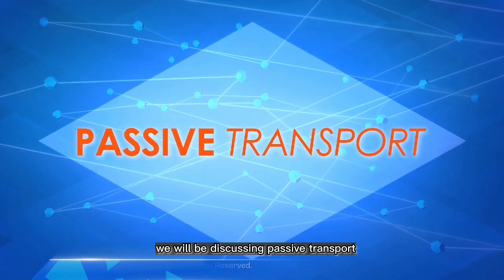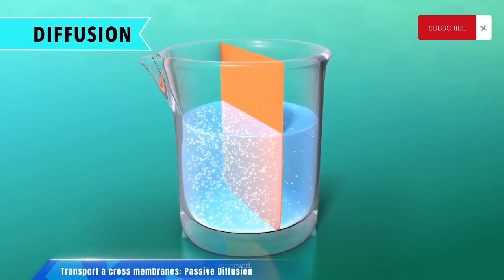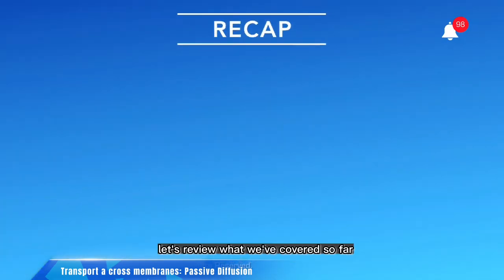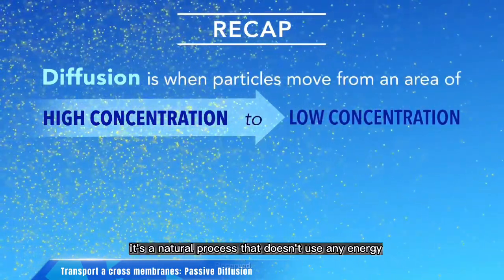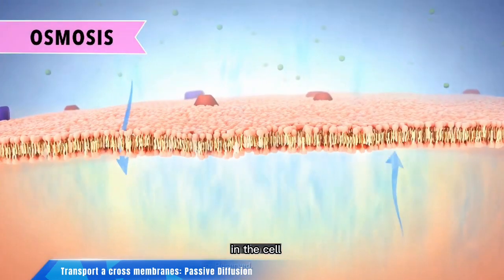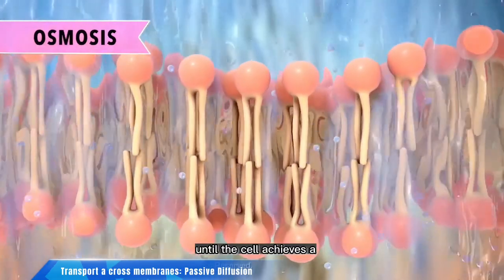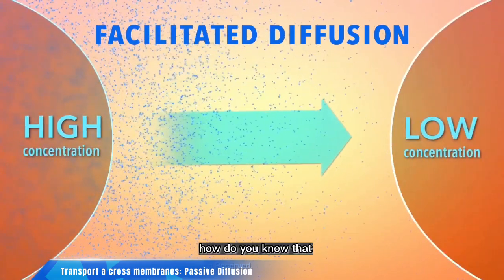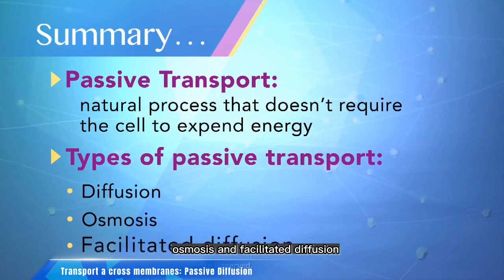EASY WAY To UNDERSTAND: PASSIVE DIFFUSION 3D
Students and Employees of hospitals, schools, universities and libraries may find this video helpful and enjoyable.

SCIENCE ANIMATION TRANSCRIPT: In this video, we will be discussing passive transport. Passive transport is when particles move through the cell membrane from an area of higher concentration to lower concentration without the use of energy, also described as movement along the concentration gradient. What are the types of passive transport? They are diffusion, osmosis, and facilitated diffusion. We'll describe diffusion first using the solution in this container. A solution is a liquid with something dissolved in it. The aqua color represents the solvent, meaning the liquid part of the solution. The yellow particles represent the dissolved substance called the solute. The structure in the middle of the container represents a semi-permeable cell membrane, a barrier through which only certain sized particles can pass freely. It's important to note that although diffusion often occurs across the cell membrane, diffusion can happen with or without a semi-permeable membrane. Right now, there is more solute on the left than there is on the right. Because solute particles are able to pass through the semi-permeable membrane, they are going to naturally move from an area of high concentration to an area of low concentration. They will continue to do this until both sides of the container have about equal numbers of solute particles. This is called achieving a state of equilibrium. Let's review what we've covered so far. Diffusion is when particles move from an area of high concentration to low concentration. This just happens. It's a natural process that doesn't use any energy. Here's an example of diffusion happening without a semi-permeable membrane. If you spray air freshener in a room, people near you smell it right away. But after a short time, depending on the size of the room, people farther away will also begin to smell it. This is because the little scented molecules are trying to achieve equilibrium by spreading evenly throughout the room. Remember, diffusion is a natural process, like a ball rolling down a hill. The ball's movement is automatic and doesn't require any energy. Osmosis is diffusion that happens with water molecules. Let's look at another container in which the solvent is water but the solute particles are larger. The membrane in this container has openings that are too small for the solute to move through, but water can pass through the membrane freely. This time, we'll focus on the concentration gradient of the water rather than the solute particles. Although the large solute particles can't pass through the membrane, the water molecules are small enough to pass through. The water moves freely from its area of high concentration to low concentration until equilibrium is reached. Equilibrium means that the proportion of water to solute particles is about the same on both sides of the membrane. In the cell, osmosis means diffusion of water through the cell membrane. Water can enter or leave the cell through the membrane until the cell achieves a state of equilibrium with its surroundings. So like diffusion, osmosis is passive. No energy is required. It just happens automatically. Facilitated diffusion is a type of passive transport in which molecules diffuse through specialized protein channels in the cell membrane. The protein channels work like special ports or tunnels that allow these substances in or out of the cell. Facilitated diffusion is also when particles move from high concentration to low concentration. How do you know that? From the word "diffusion." Facilitated diffusion works naturally without added energy, just like the diffusion example we discussed earlier. But facilitated diffusion generally happens with particles a bit larger than those that can seep through the cell membrane's phospholipid layers. So they move in or out of the cell along the concentration gradient in a specialized way through protein channels. In summary, passive transport is a natural process that doesn't require the cell to expend any energy. The types of passive transport are diffusion, osmosis, and facilitated diffusion.

1)This video has no negative impact on the original works (It would actually be positive for them)
2)This video is also for teaching purposes.
3)It is not transformative in nature.